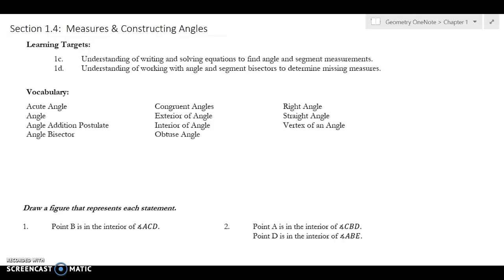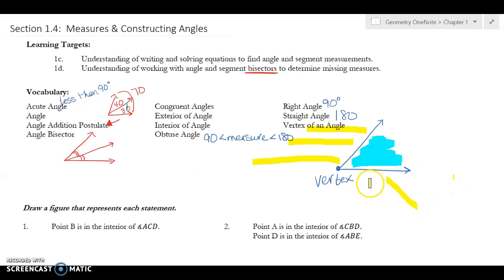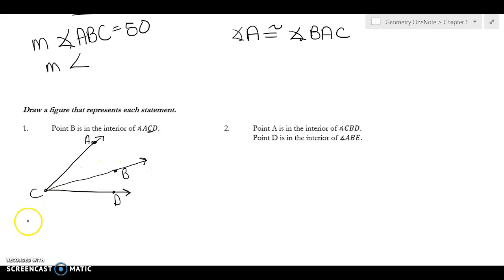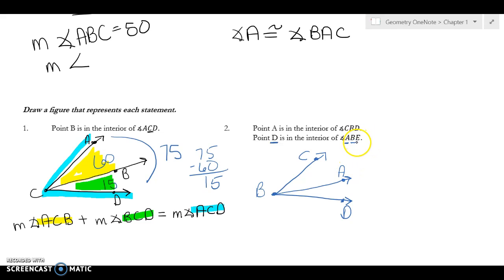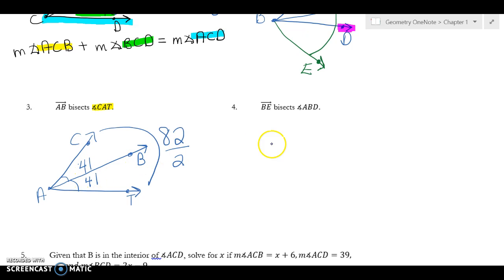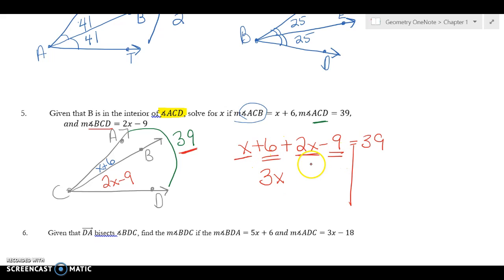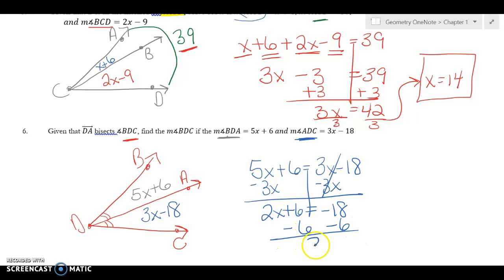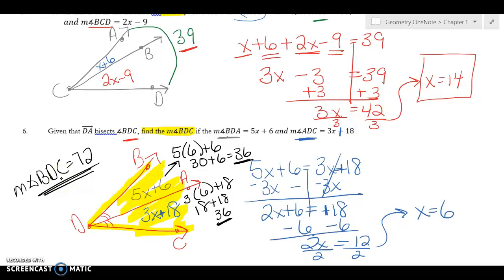Section 1.5: Measures & Constructing Angles